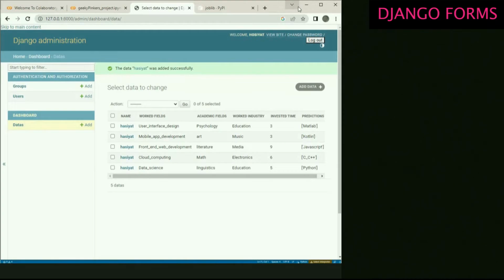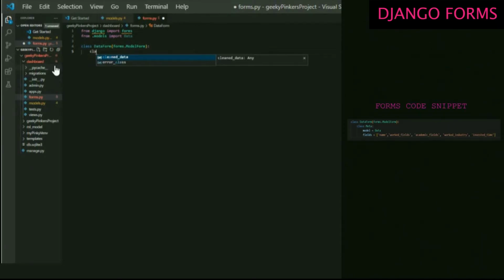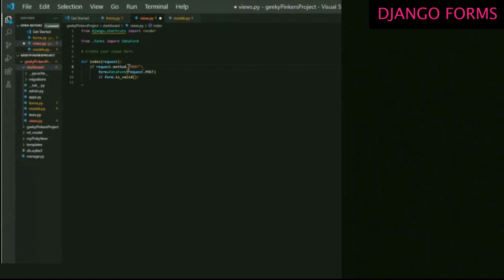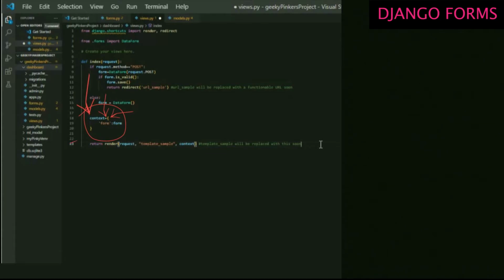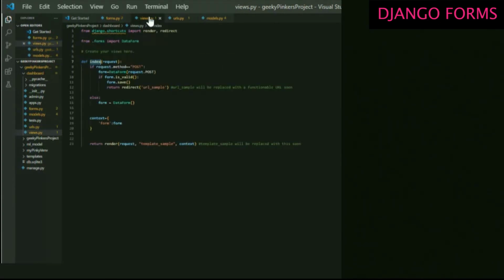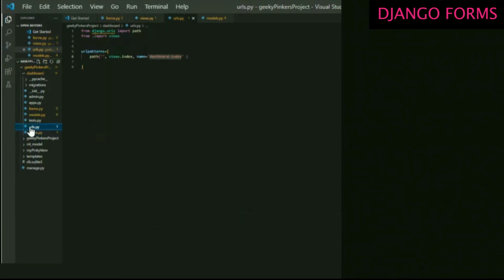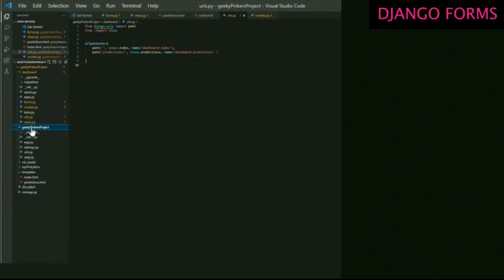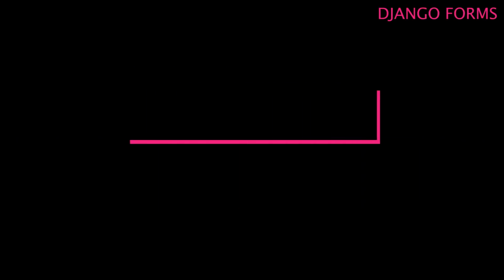Django Forms & views | Django & Machine Learning